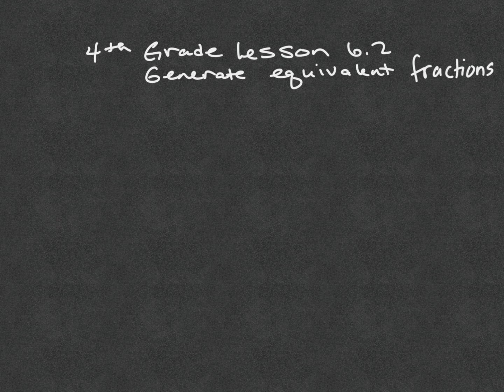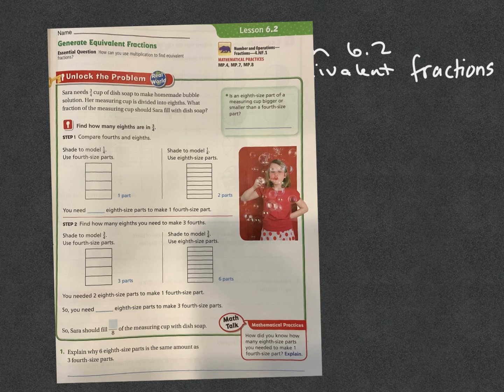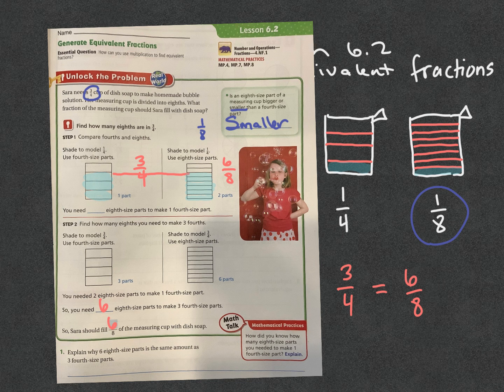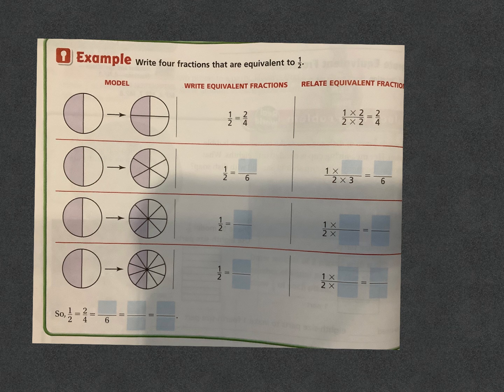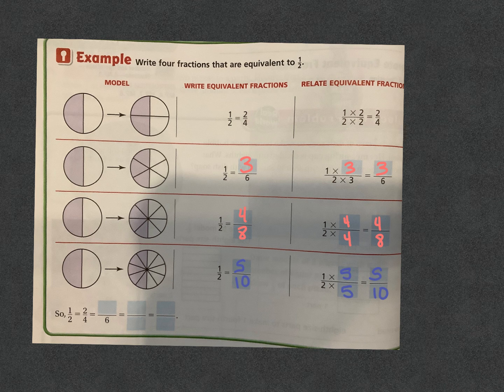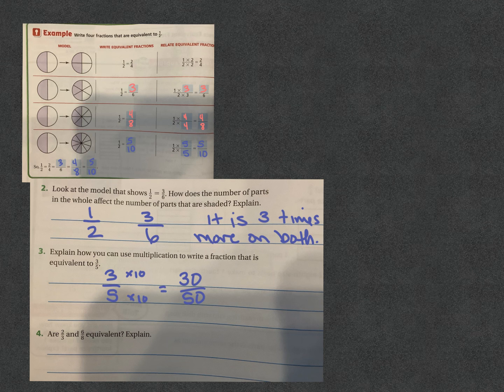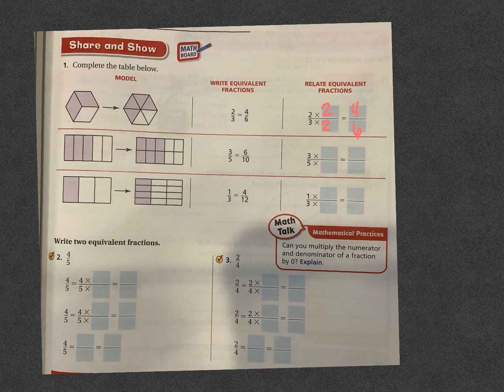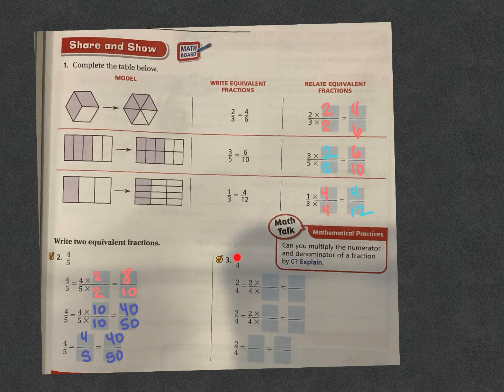4th grade GoMath lesson 6.2 generate equivalent fractions